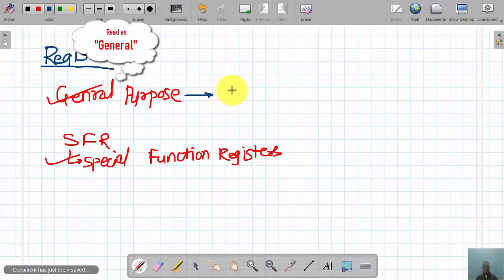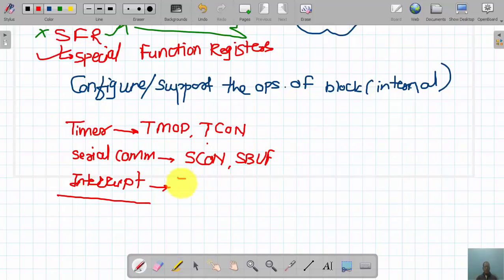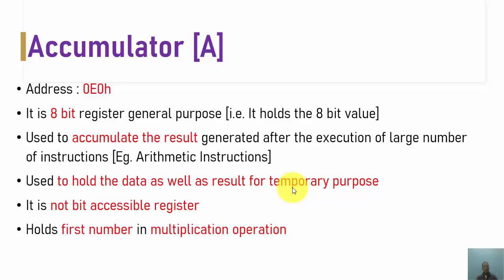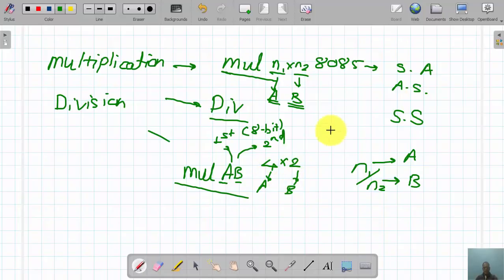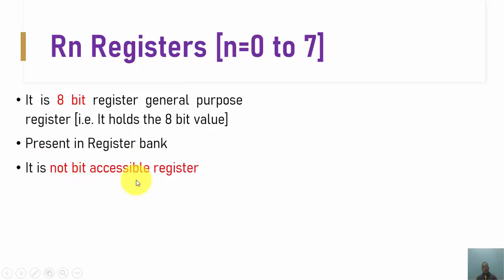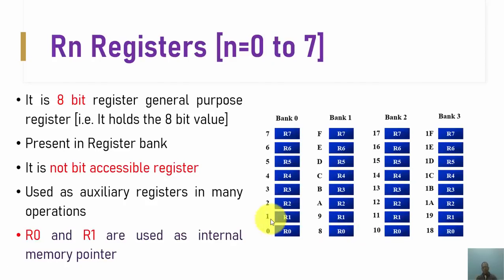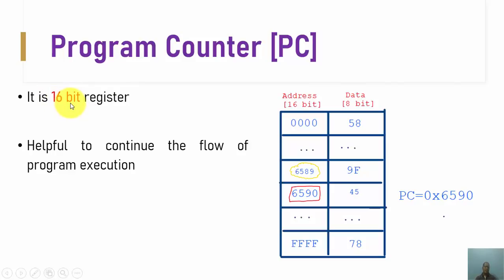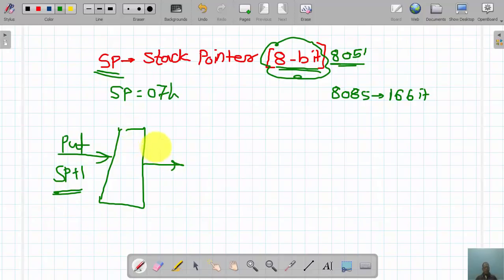Part 9 Basic Registers in 8051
The register is the main part of the microcontrollers and processors that provide a fast way to collect and store data. If we want to manipulate data with a controller or processor by performing addition, subtraction, and so on, we cannot do that directly in the memory, but it needs registers to process and store the data. Microcontrollers contain several types of registers that can be classified according to their content or instructions that operate in them. This video explains the basic registers present in 8051 Microcontroller.